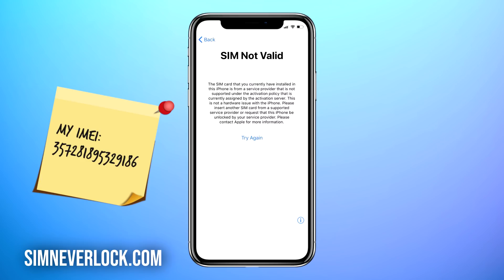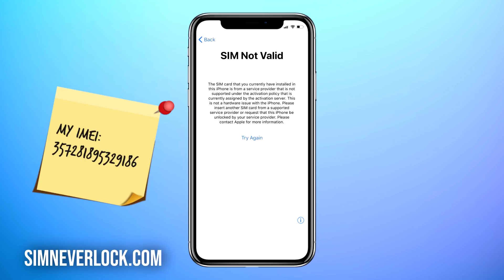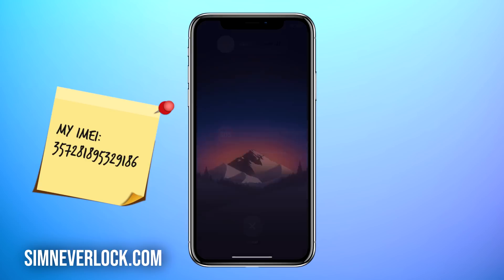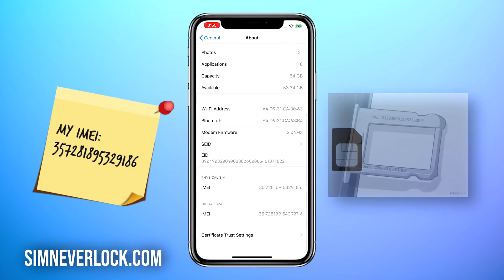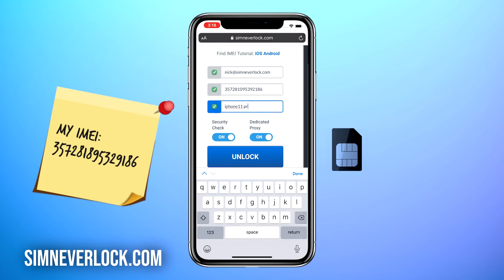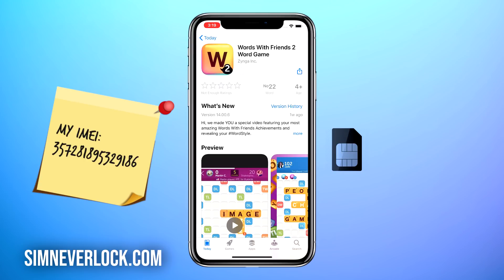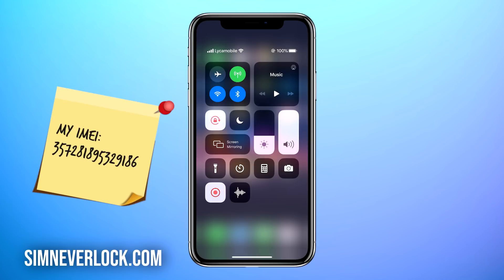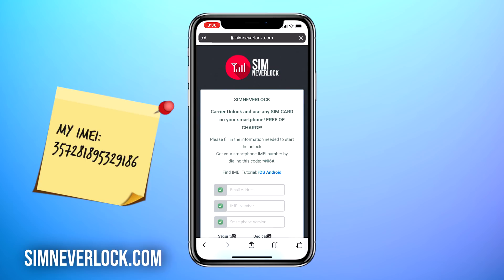FREE! Unlock for All Models iPhone Sim Not Valid ✅ Unlock iPhone from Carrier 100% Working 2023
In this video we fix the sim not valid / sim not supported problem using SimNeverlock.  I will show you how to unlock any iPhone from Network Carrier.

Please watch the whole tutorial to understand more.

In the modern world of technology, phones are a must have. Everyday a normal person uses a phone for approximately 3-5 hours.
If you have an idea about how much people use these devices you may know why they are sold pretty expensive. Sometimes most of them are locked to a certain carrier network. That's why simneverlock is offering an unlock for your phone. This service is completely free and won't take more than 10 minutes to unlock. Your device is completely safe with this unlock, and can not be damaged. So how to unlock a phone from a network carrier with simneverlock? Pretty easy. just follow the steps from our video and find out. Do not hestitate to ask any questons if you need to. We are trying to offer our service for free and maintaining it is still a cost. That's why we are monetizing our service with app installs. To unlock a phone from a carrier you will have to complete a small task at our website. While maintaining privacy and unlocking phones for years, we are trying to offer the best free phone unlock service online. Before you spend money at a local shop, we encourage you to try to unlock your iphone from a carrier network for free by using our simneverlock service. This also works for android phones, so you can unlock android phone from any carrier very easy and fast.
Although simneverlock works with private servers, it's still available worldwide and you can unlock phones wirellessly. So let's say you're trying to unlock your phone from another country. Still not a problem, it will do the unlock without a problem.

Notice: Some phones are not supported for unlocking and we can't do anything about it. Some carriers have a different policy for unlocking and it's not possible to access their devices. Please take in mind this notice before you encourage people to not unlock with simneverlock.

this video will show you how to fix iphone sim not supported problem. Iphone sim not valid problem is the same as iphone sim not supported, fix the iphone locked sim not valid problem by following this video. In the video I explain step by step how to unlock an iphone from carrier and how to use any sim card on your locked iphone. You can see the video and follow the steps to fix sim not valid on your iphone in less than 3 minutes. This easy "how to fix iphone sim not supported tutorial" is very easy to follow and unlock your iphone from network. You will learn how to make a locked iphone neverlock with this tutorial. iPhone make neverlock easy is done by unlock sim not valid problem and sim not supported problem. iphone unlock is easy and free.

iphone sim not valid - iphone sim not valid solved.

How to solve iPhone Sim Not Valid – Unlock iPhone (T-Mobile, AT&T, Sprint, Verizon etc

 barely ) larger how to unlock iphone sim not valid aql 249919 wikiword 249918, jailbreak and unlock iphone 1 3  Things You Need to Know About iPhone SIM Not Supported/Valid IPhone sim not valid fix problem
SUJIT ROY, ONLINE VERY GOOD AND BEST IPHONE SIM NOT VALID TUTORIAL VIDEO  Worry not as we are going to show you how to unlock iPhone from carrier network here